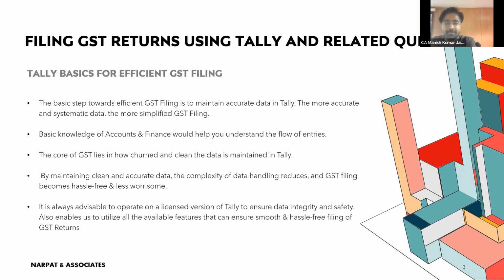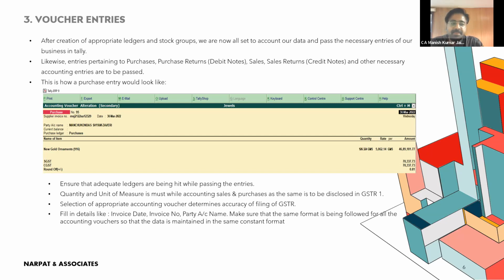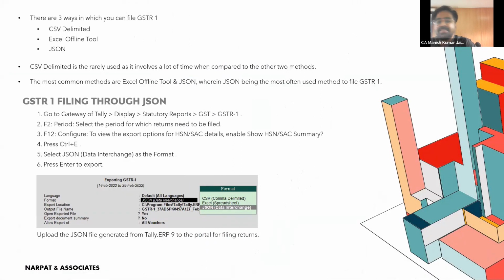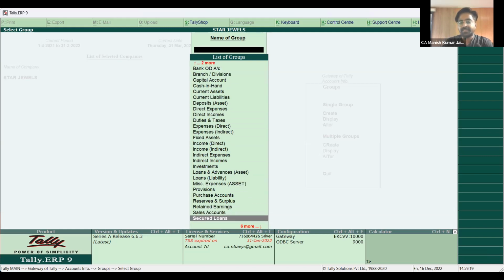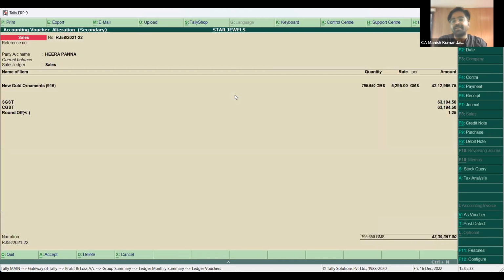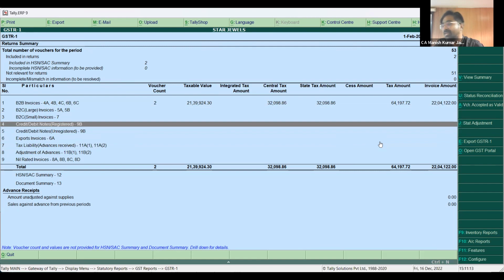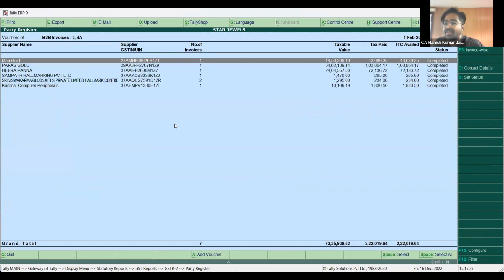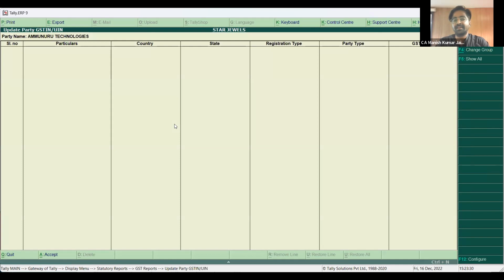One day Workshop on Filing GST returns using Tally & related Queries by CA Manish Kumar Jain.